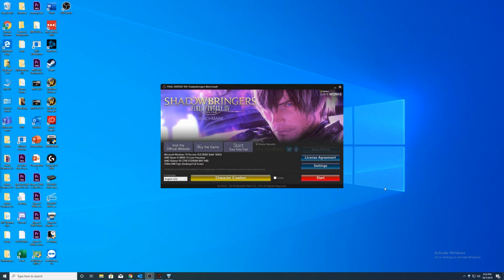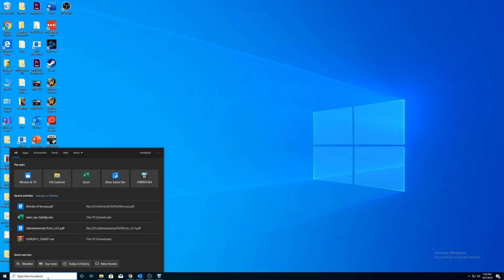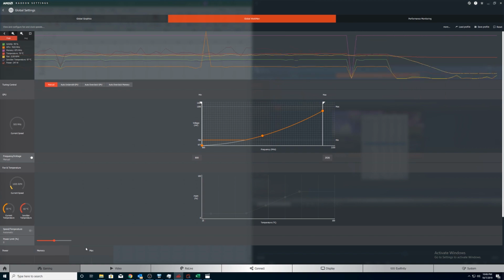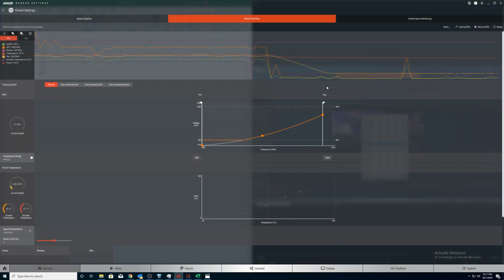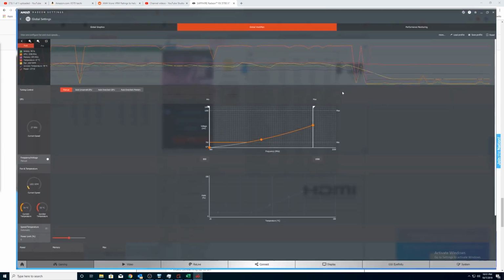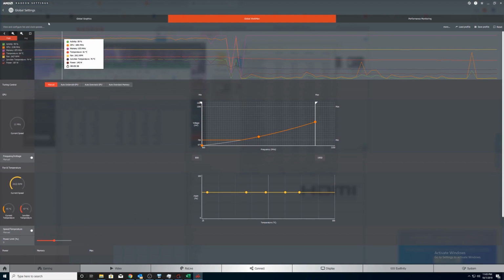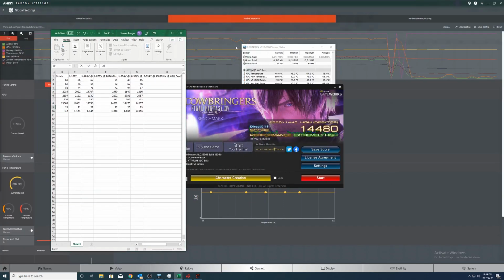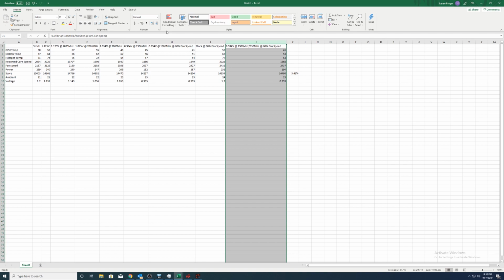How to Undervolt RX 5700 XT, Fixing More RX 5700's...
Where to buy